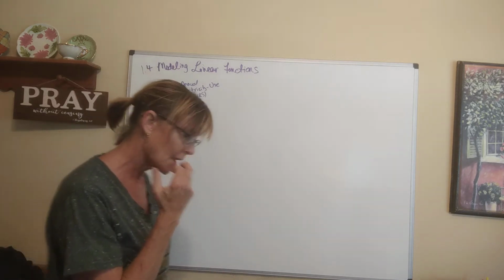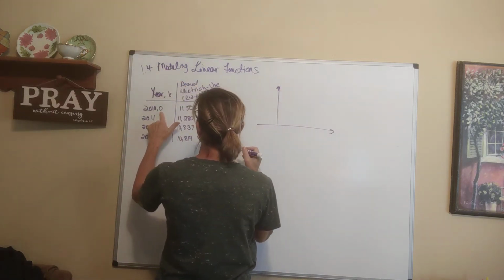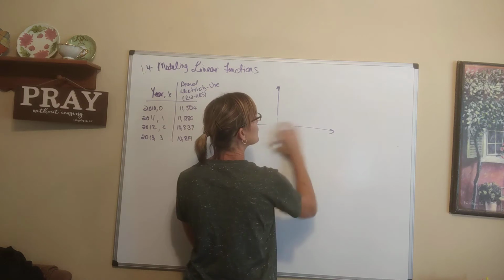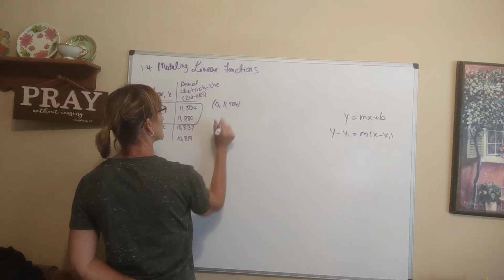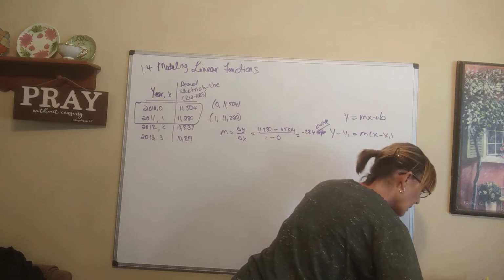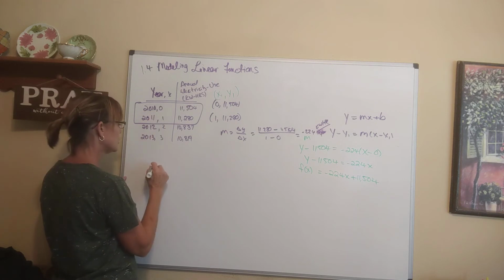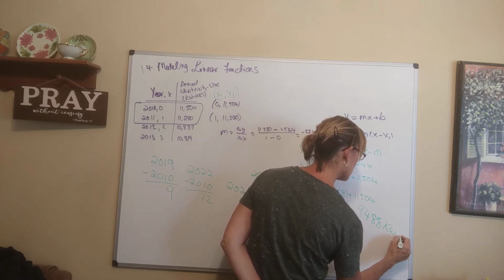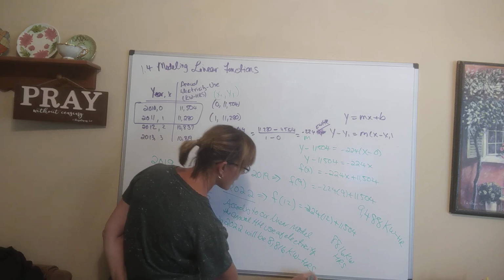Modeling Linear Functions Part I